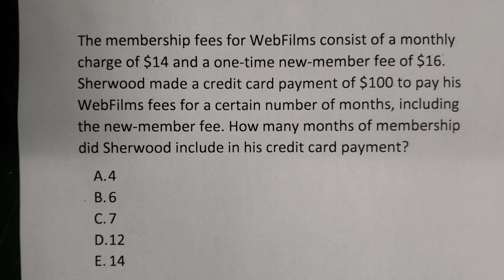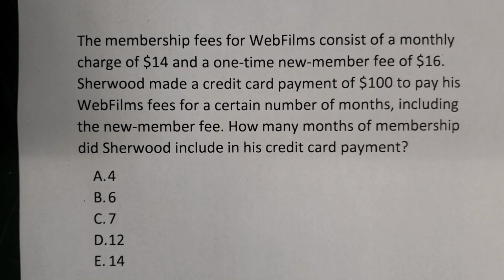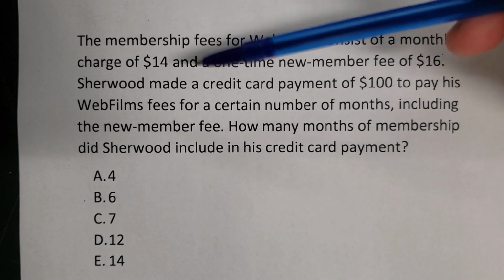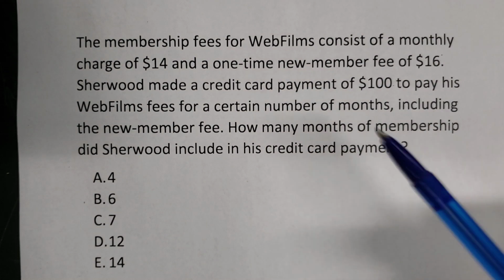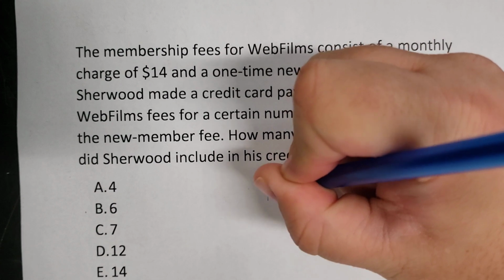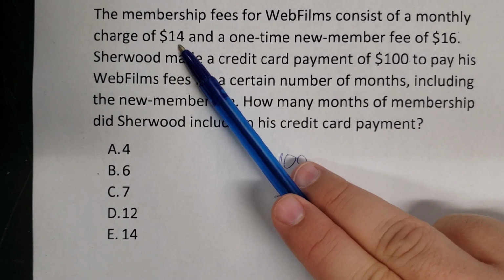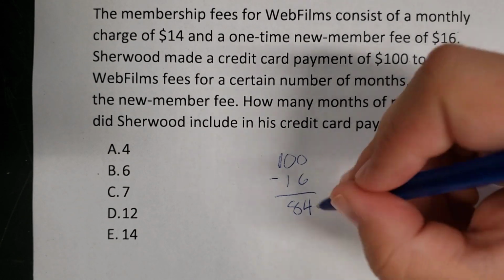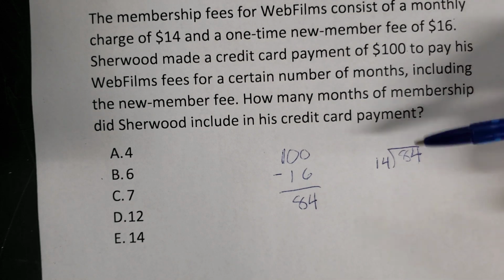Math Act Video #5 9/20/22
Linear word problem